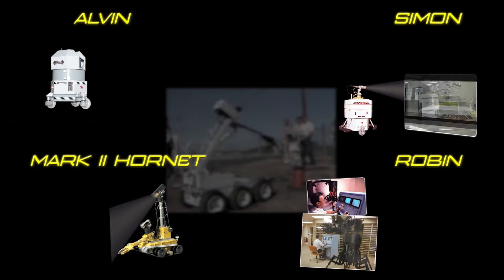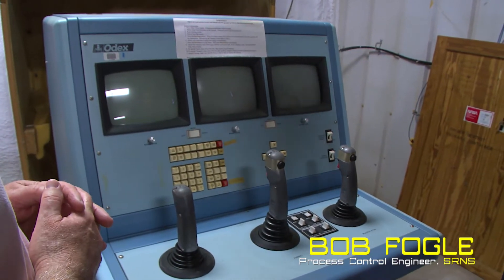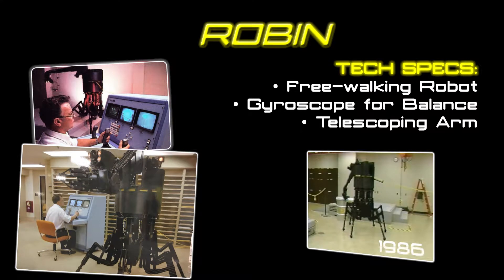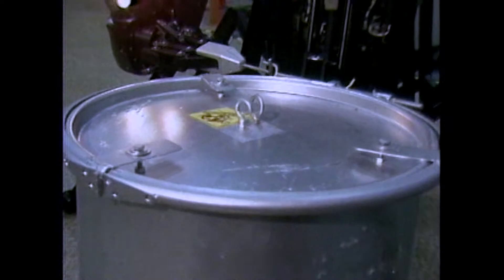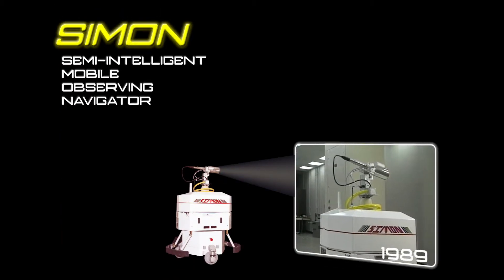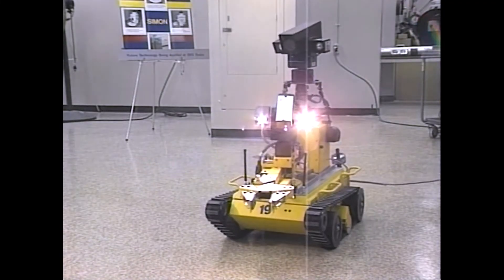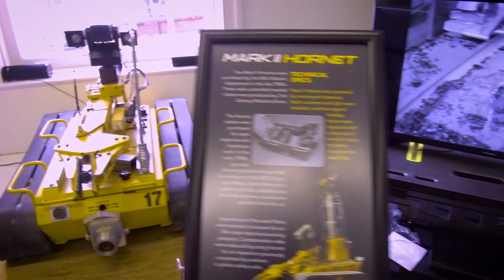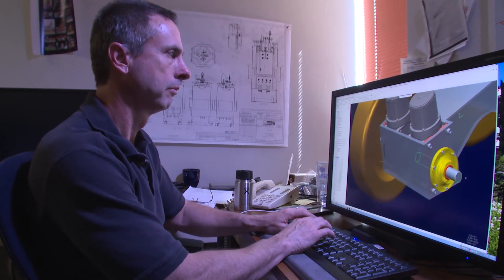Historic Robots of SRNL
The historic robots of SRNL are remembered by 2 engineers who help develop them.